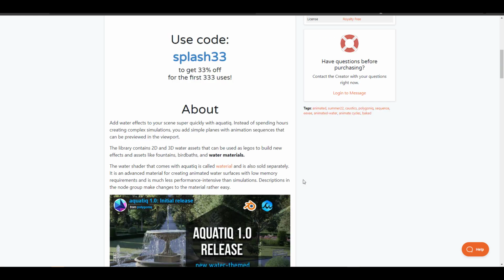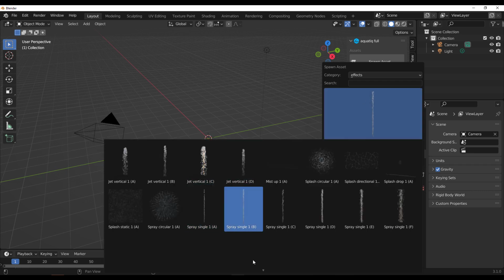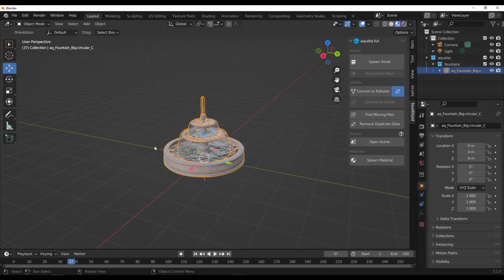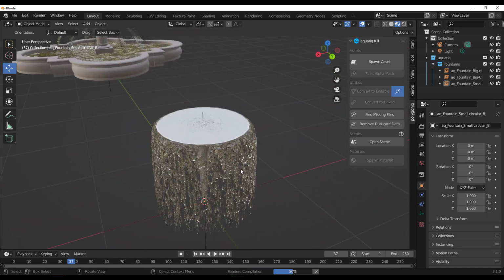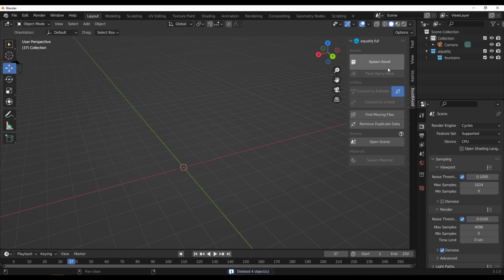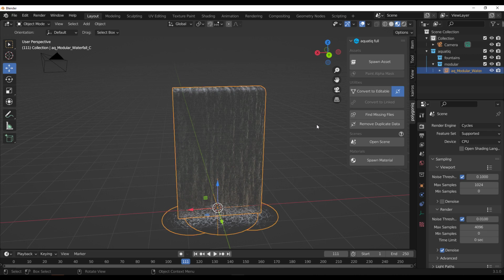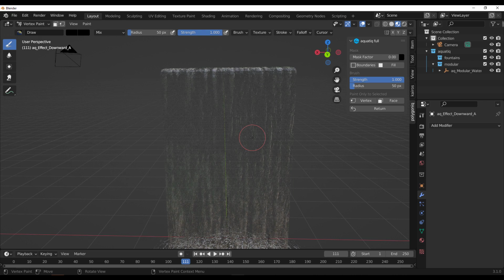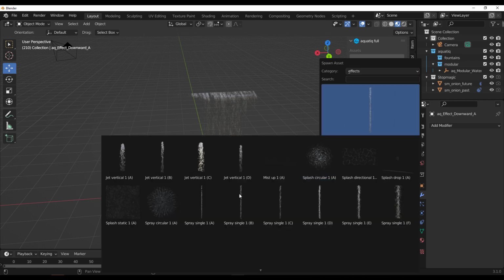Blender 3.x - Aquatiq Addon! [ Water Library ]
Add water effects to your scene super quickly with aquatiq. Instead of spending hours creating complex simulations.